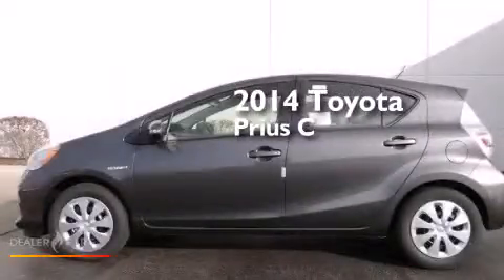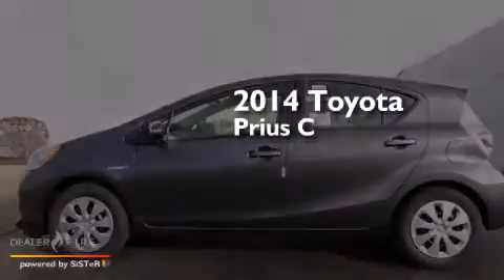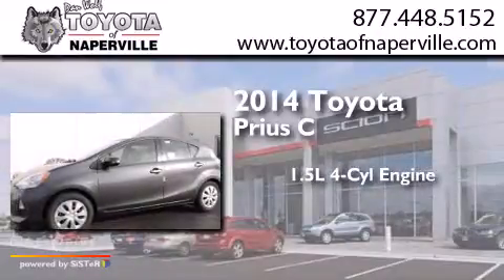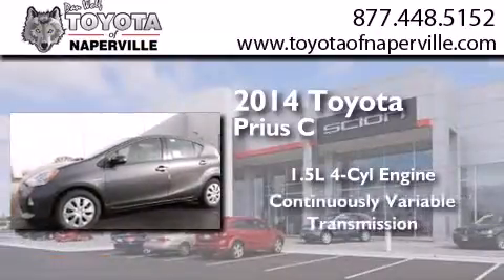2014 Toyota Prius c Napervillle IL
We have been honored to serve the Napervillle IL area , we promise that your experience at our dealership will exceed your expectations ! Year : 2014 Make : Toyota Model : Prius c Engine : 1.5l 4-cylinder atkinson-cycle vvt-i Trans . Napervillle , IL 60540